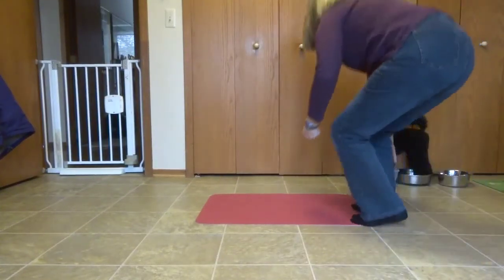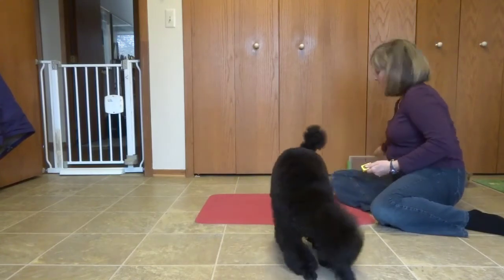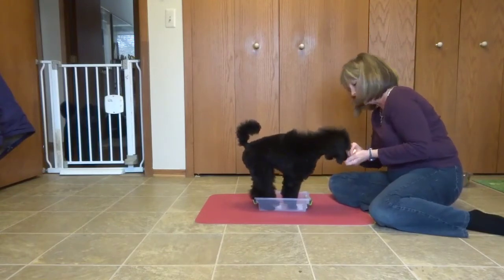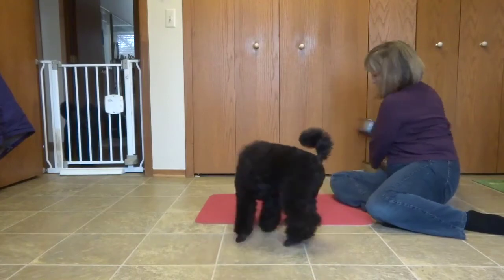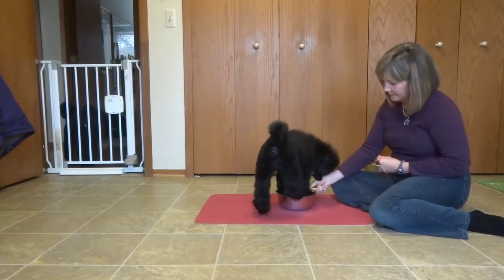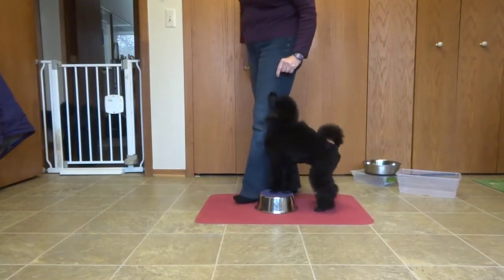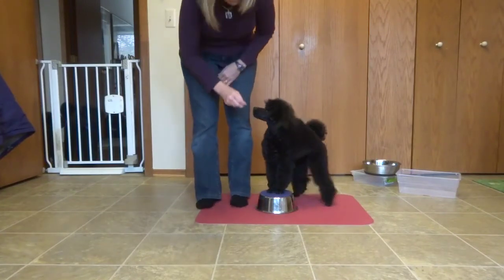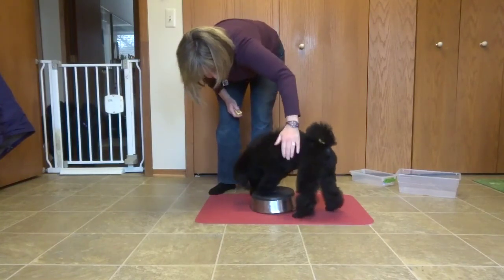Ty gets into containers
Getting in various containers and potwork.